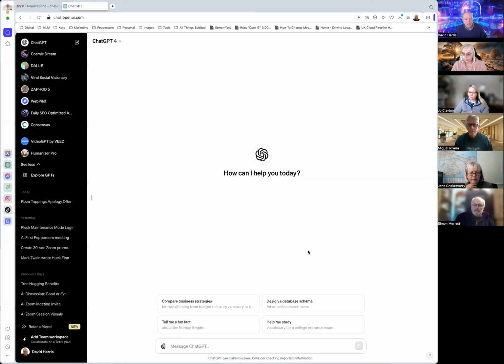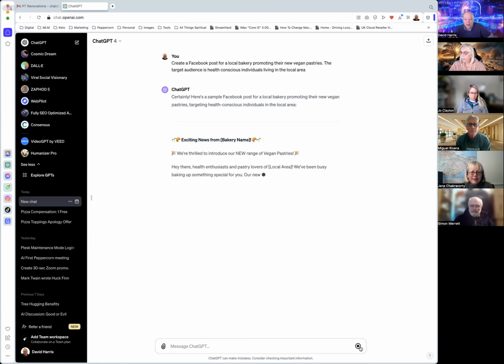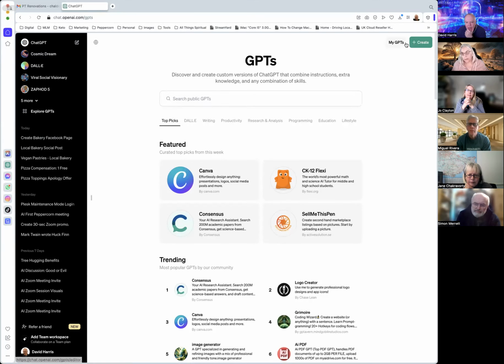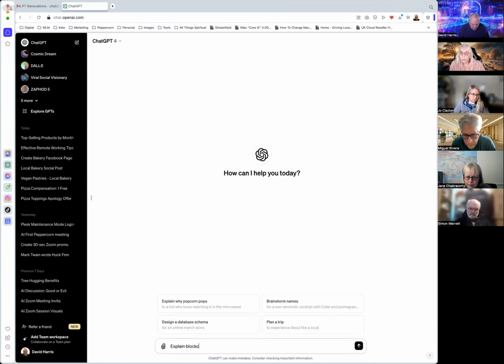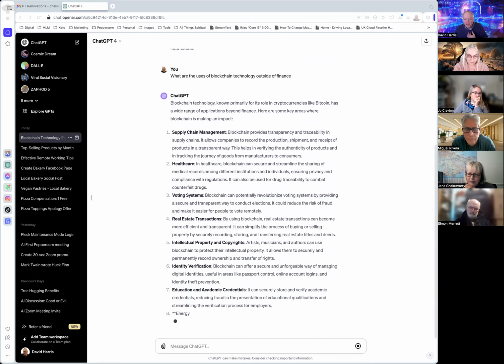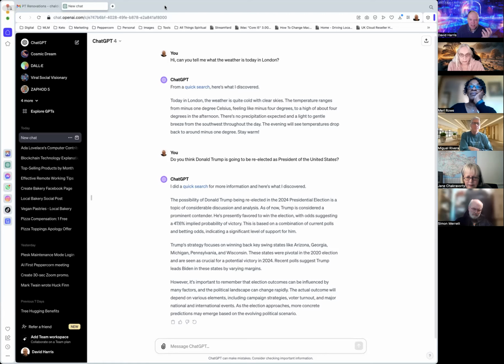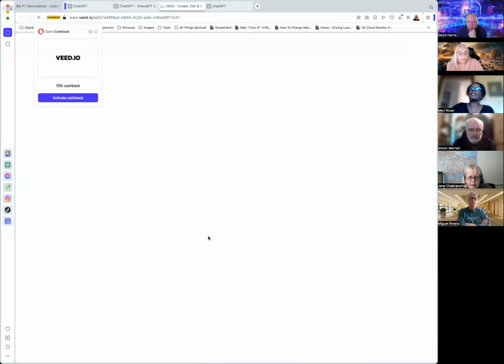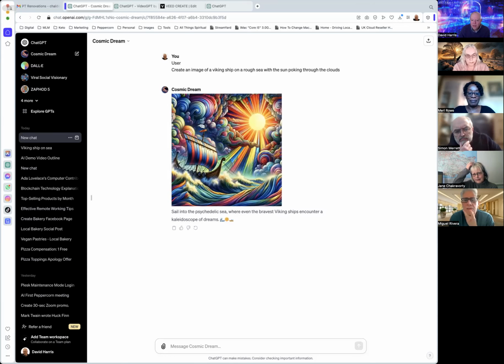Getting Started with ChatGPT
A recording of our first meeting with the AI theme.